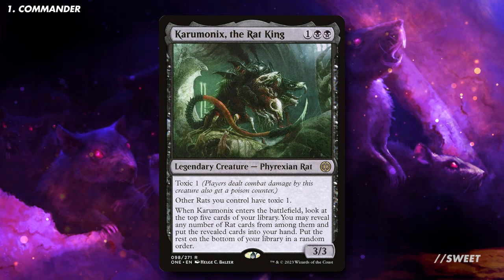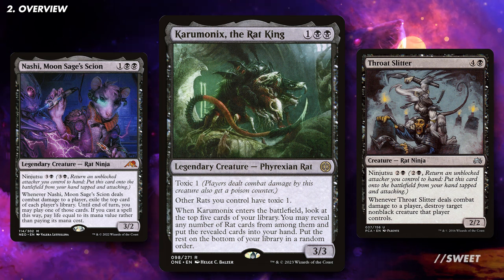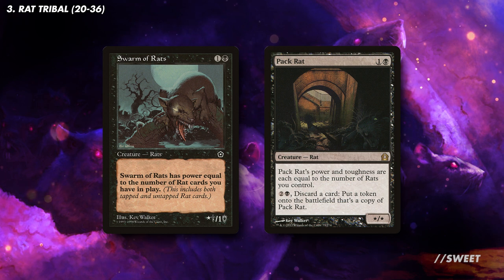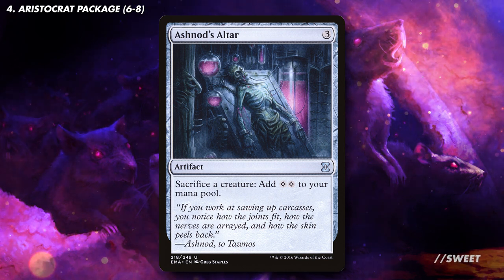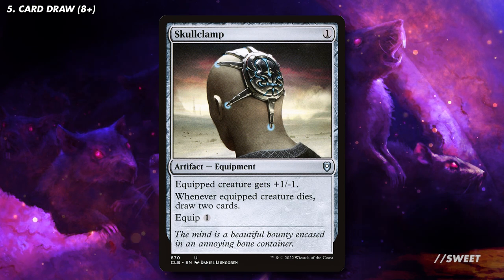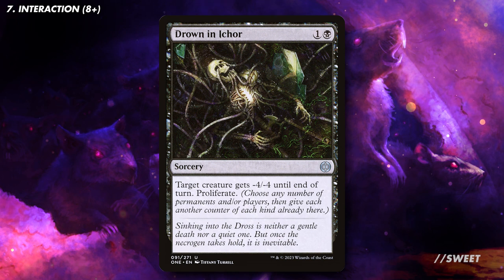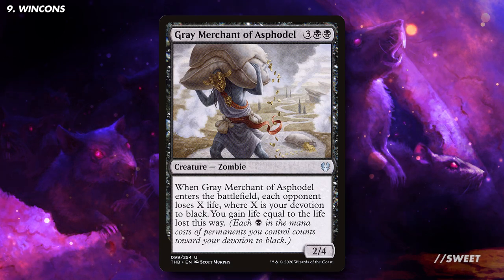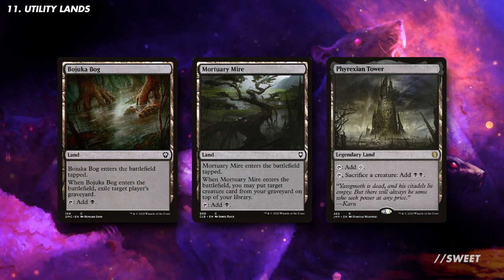Karumonix, the Rat King - Commander Deck Tech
This is going to be a rat tribal deck with an aristocrat subtheme.
Karumonix really rewards us for jamming the deck full of rats, giving all of them toxic 1 means that only 10 of them ever have to get through over the course of a game to take out a player, that’s a lot less than dealing 40 damage, and is a really solid win condition.

Rat Tribal (20-36)
Rat Colony
Thrumming Stone
Marrow-Gnawer
Piper of the Swarm
Ogre Slumlord
Swarm of Rats
Pack Rat
Gnat Miser
Locust Miser
Ratcatcher
Ashcoat of the Shadow Swarm
Coat of Arms
Eldrazi Monument
Vanquisher's Banner
Obelisk of Urd

Aristocrat Package (6-8)
Ayara, First of Locthwain
Zulaport Cutthroat
Bastion of Remembrance
Syr Konrad, the Grim
Nezumi Bone-Reader
Ashnod's Altar
Haunted One
Malakir Rebirth
Undying Evil
Undying Malice

Species Specialist
Chittering Skitterling
Wave of Rats
Nashi, Moon Sage's Scion
Gix, Yawgmoth Praetor
Vampiric Rites
Dark Prophecy
Phyrexian Arena
Skullclamp
Bolas's Citadel

Ramp (8-10)
Dark Ritual
Bontu's Monument
Herald's Horn
Sol Ring
Arcane Signet
Charcoal Diamond
Fellwar Stone
Crypt Ghast
Caged Sun

Interaction (8+)
Chittering Witch
Throat Slitter
Crypt Rats
Drown in Ichor
Kindred Dominance
Feed the Swarm
Infernal Grasp
Damnation
Mutilate

Recursion (2-4)
Patriarch's Bidding
Phyrexian Reclamation
Oversold Cemetery
Graveshifter
Ink-Eyes, Servant of Oni

Wincons
Ichor Rats
Septic Rats
Vraska, Betrayal's Sting
Gray Merchant of Asphodel
Patron of the Nezumi
Plague of Vermin

Utility Lands
Swarmyard
War Room
Karn's Bastion
Cabal Coffers
Urborg, Tomb of Yawgmoth
Bojuka Bog
Mortuary Mire
Phyrexian Tower